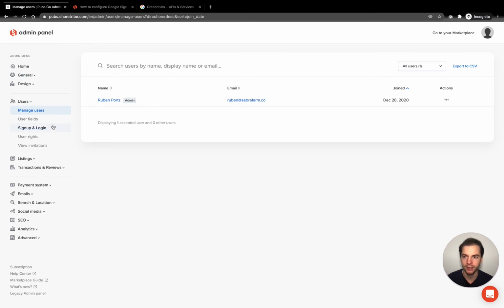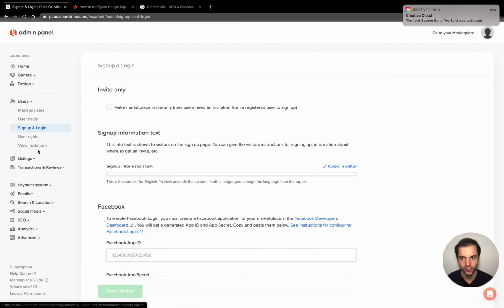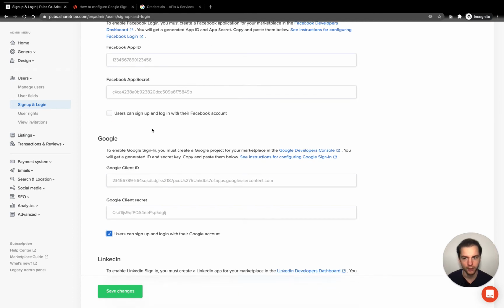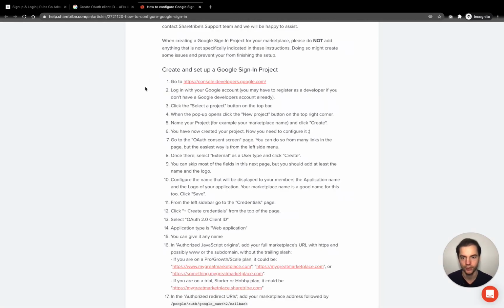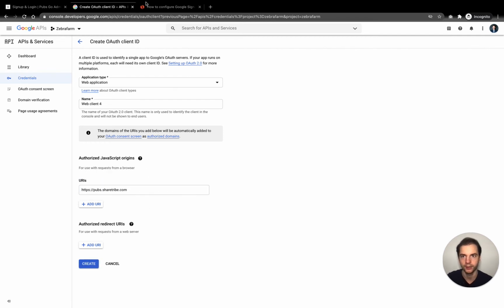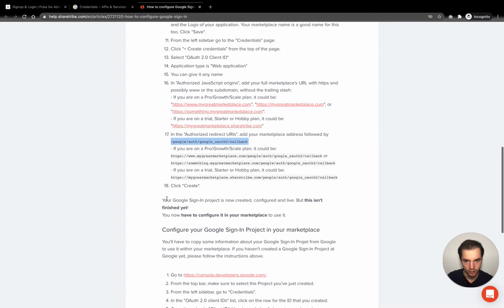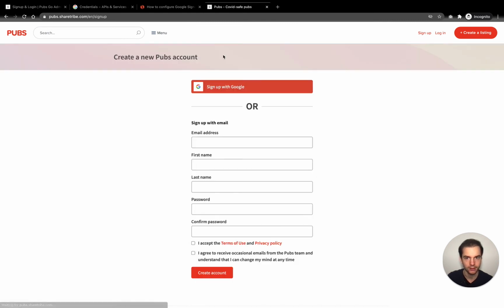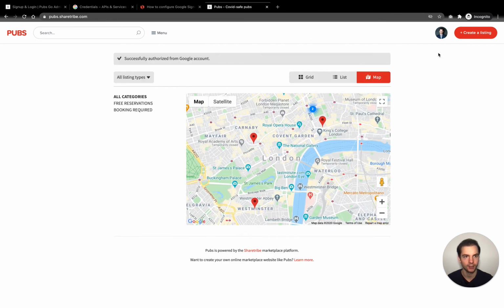Sign up, login and user management in ShareTribe